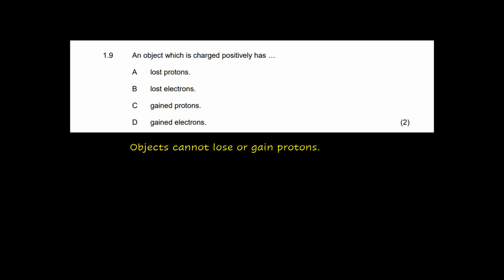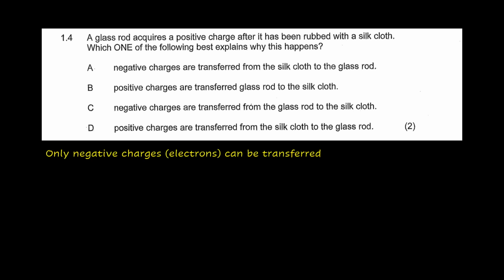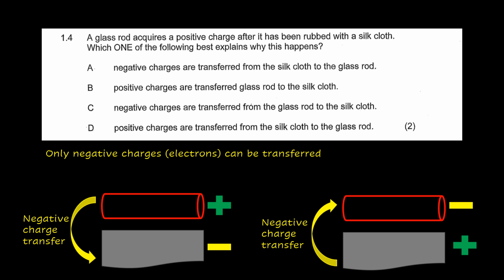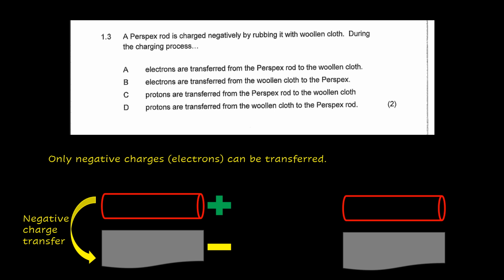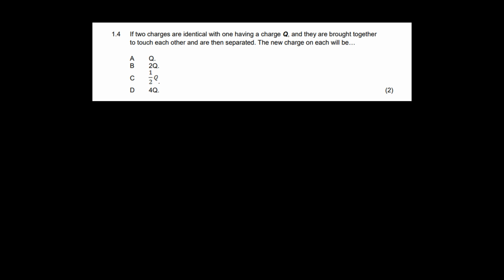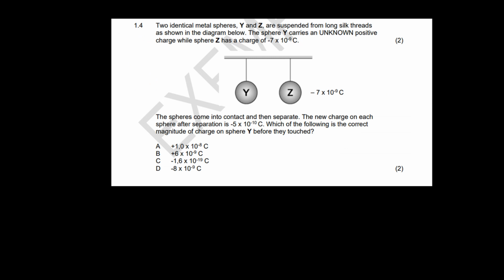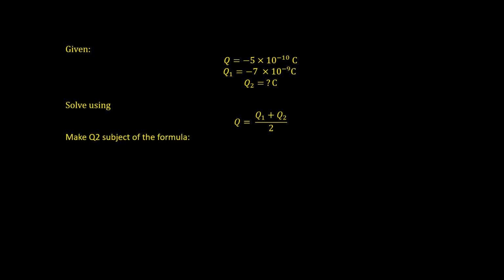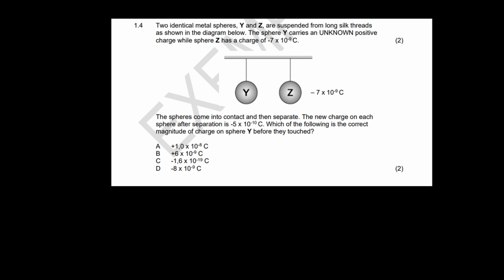electrostatics grade 10 | multiple choice questions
grade 10 electrostatics
physics grade 10 electrostatics
electrostatics grade 10
electrostatics grade 10 physics
electrostatics class 10
physical science grade 10 term 1 electrostatics
grade 10 electrostatics
physics electrostatics grade 10
charge quantisation grade 10

Timestamps:
00:00 – Question 1
01:37 – Question 2
05:23 – Question 3
08:42 – Question 4
11:38 – Question 5